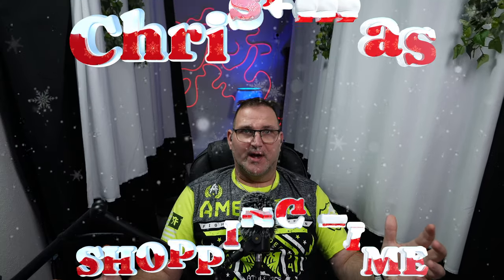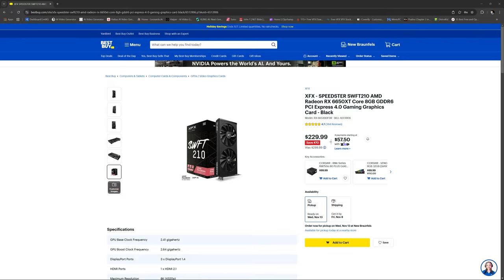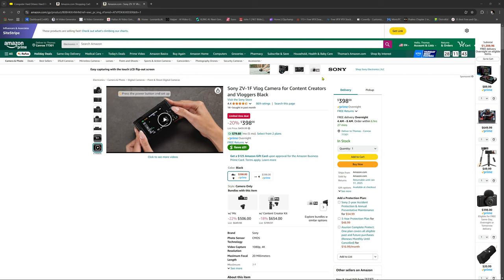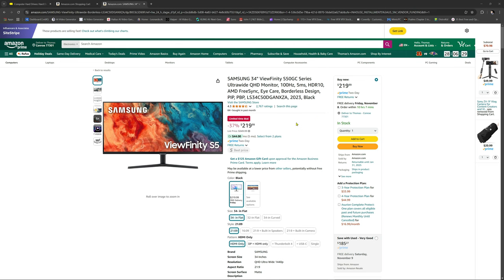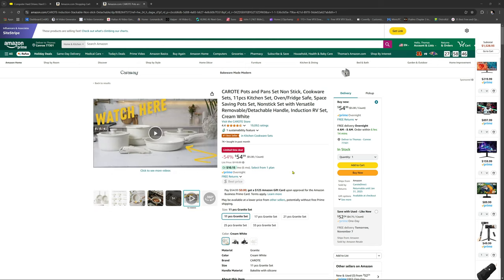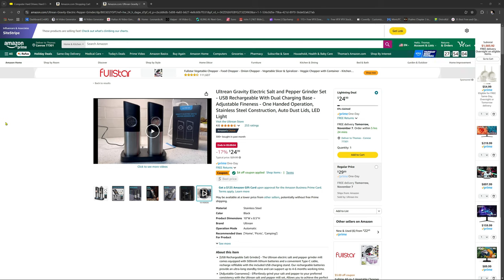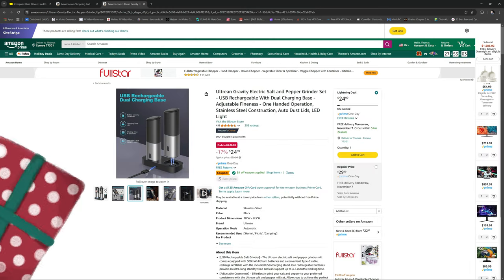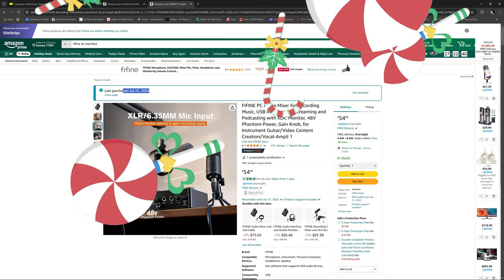Christmas Deals of 2024 Are Here!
CHRISTMAS Deals You Won't Want to Miss!
Are you tired of breaking the bank during the holiday season? In this video, we're sharing our top tips and tricks for Christmas shopping on a budget! From finding affordable gifts to making the most of your holiday budget, we've got you covered. Whether you're a savvy saver or a last-minute shopper, our budget-friendly ideas will help you have a merry and bright Christmas without breaking the bank. So, grab a cup of hot cocoa and get ready to learn how to shop smart and celebrate the season with ease!

AI Pixel-Plus CaptureX NV501
AI Pixel-Plus CaptureX NV601

Fifine A8

Fifine XLR Interface

newest laptop

selfie stick

34 wide Samsung

Samsung 32 2k

samsung g3

Aoc 27

Hisense U7

Carote Pots

Essential Oil

Salt and Pepper Grinder

Ganiza Smoothie

BESTBUY🔥🔥

Fifine SC1🔥

Fifine TANK3🔥

Cuda Preamp🔥

Gimble Hohem

Hohem remote

Hohem handle

EMART Softbox